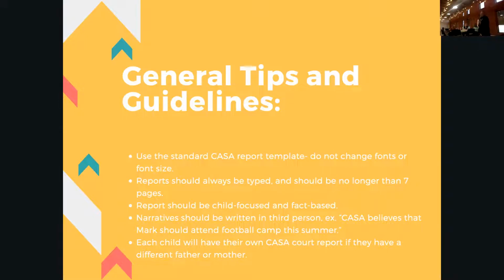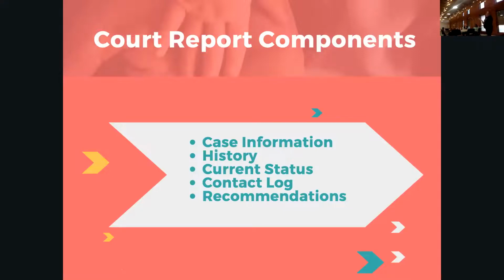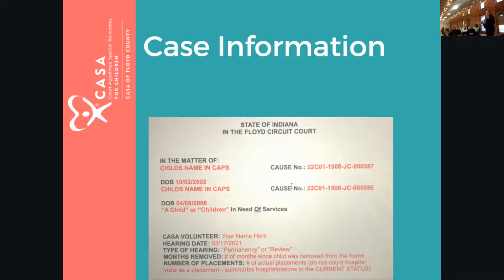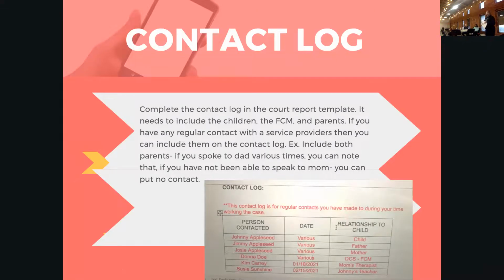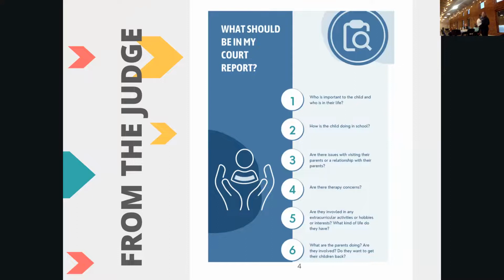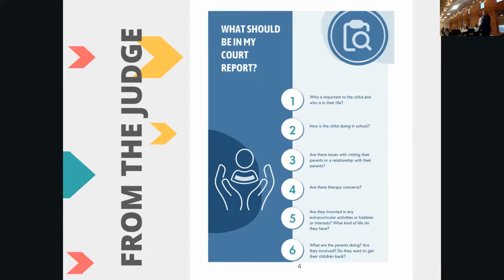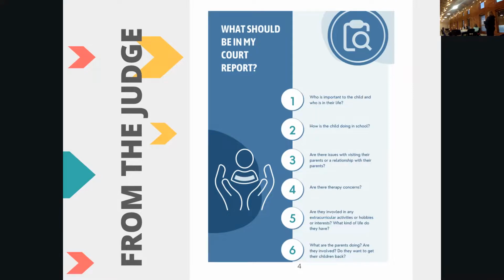Court Report Training 2/15/22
The elements of a court report!